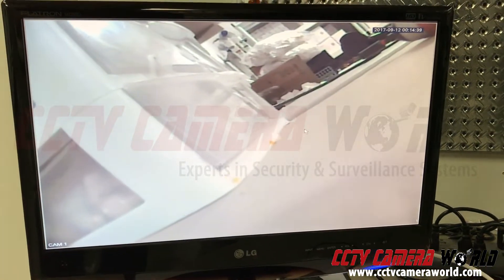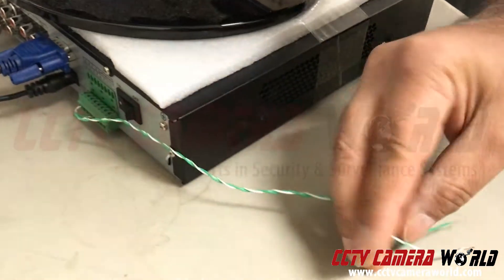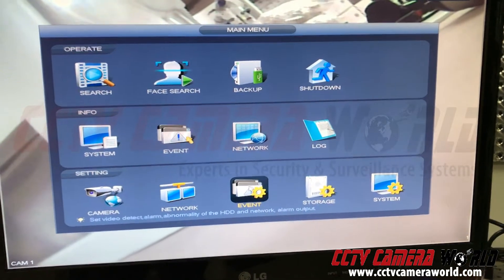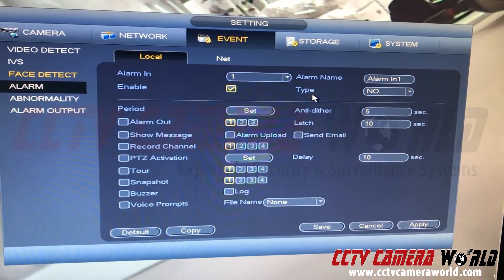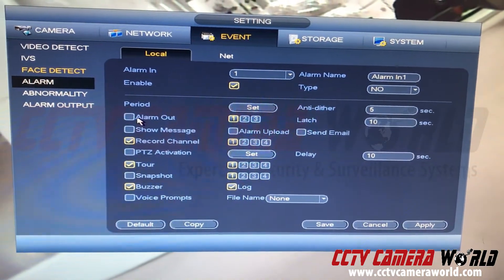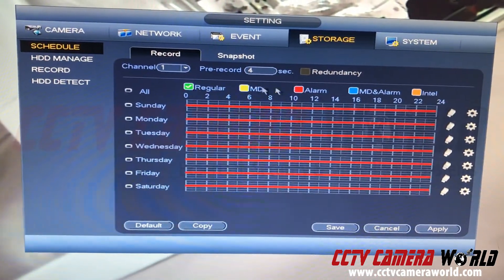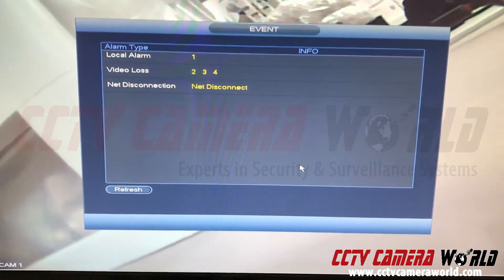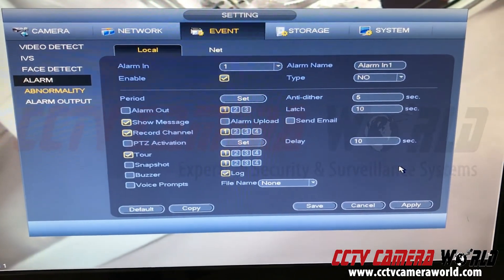How to Configure Alarm Activated Recording on Your DVR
In this video, you'll learn how to configure motion detection recording using an alarm input on your DVR.